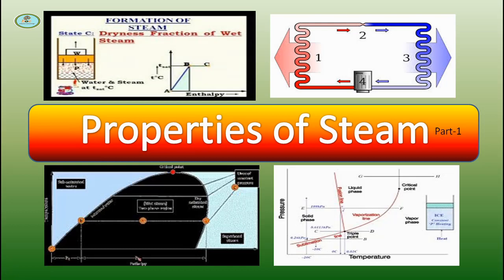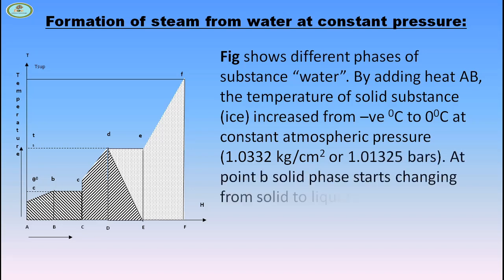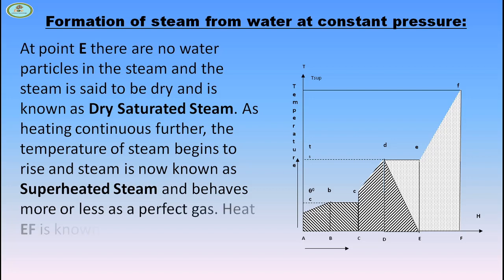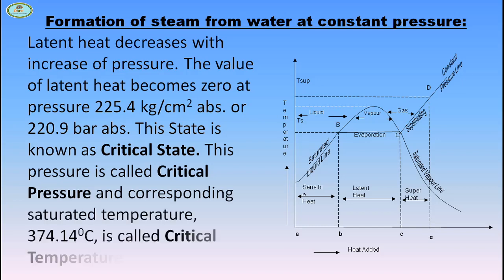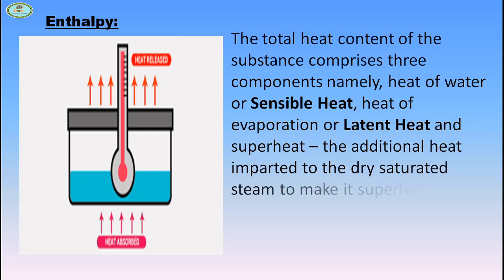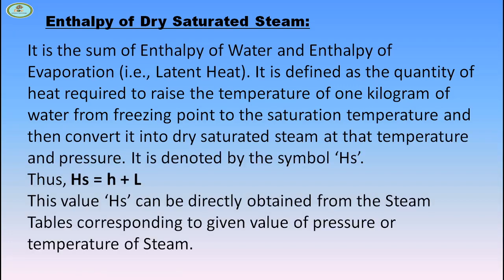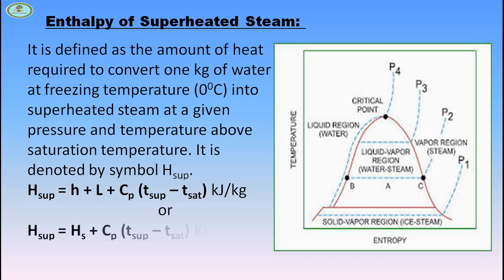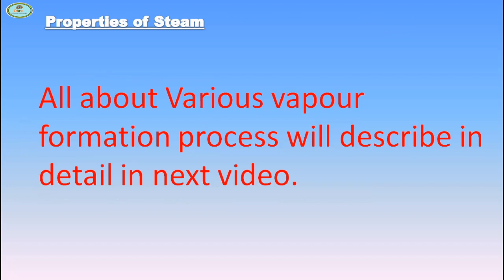Properties of Steam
This video contains basic introduction of properties of Steam/Pure substance.After watching this video you will be able to understand latent heat of Fusion, latent heat of vaporization, sensible heat ,saturation temperature and phase diagrams of steam generation.

Properties of superheated steam
PROPERTIES OF STEAM/PURE SUBSTANCE (Hindi+English)
Steam Properties: Thermodynamics
Wet steam,Dry steam,Super heated steam with graph and complete explanation
Difference Between Sensible Heat and Latent Heat